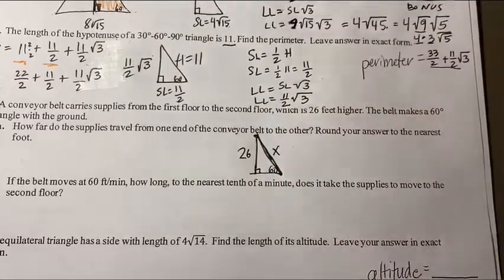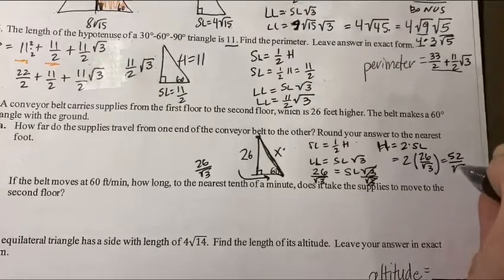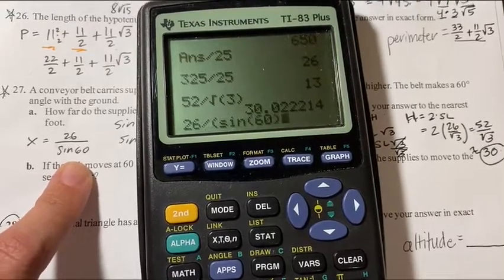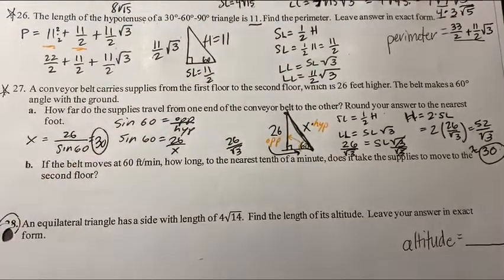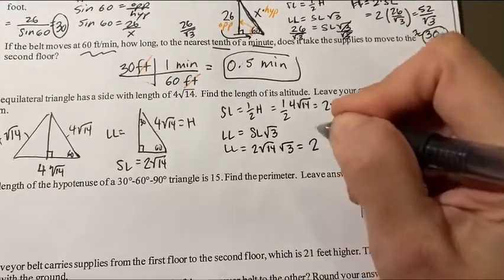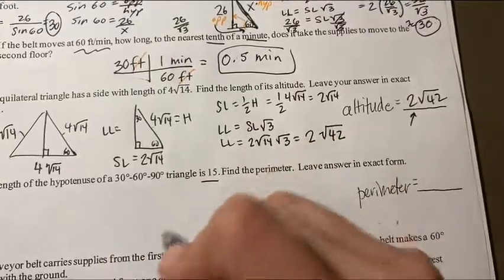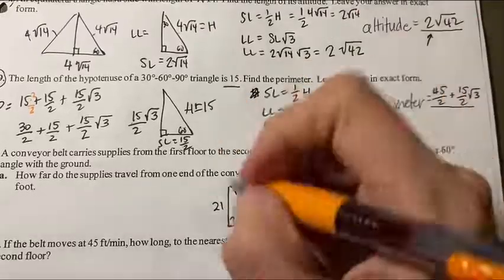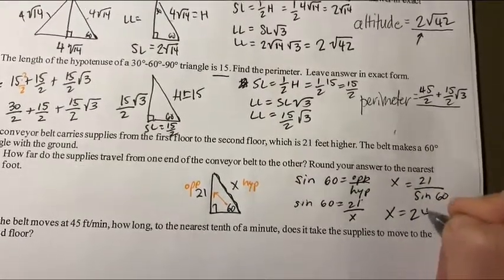Geom Ch9 SG Pg5